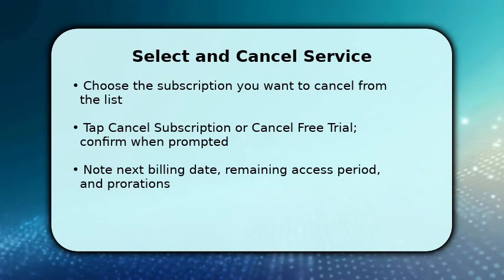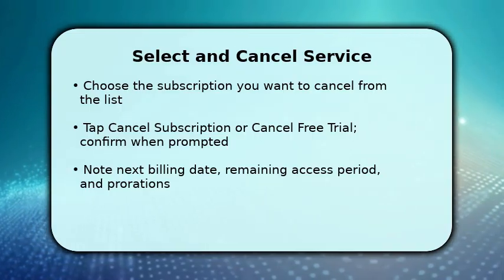How to Unsubscribe on Apple (full Guide)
Discover the step-by-step process to unsubscribe from Apple services, including iCloud and App Store. This comprehensive guide simplifies navigation through settings for a hassle-free experience.

unsubscribe apple, how to leave icloud, apple app store removal process, disconnect from apple services, step by step unsubscription guide